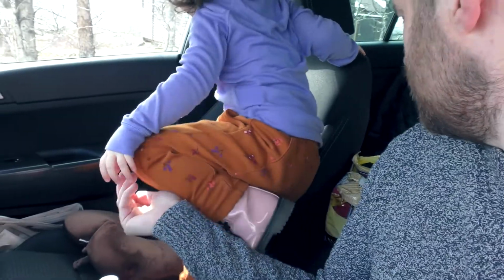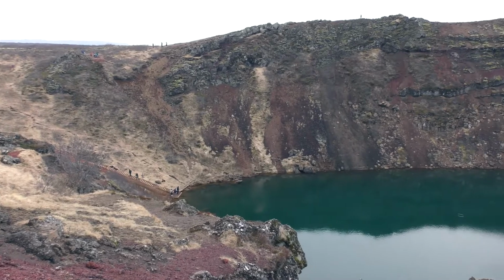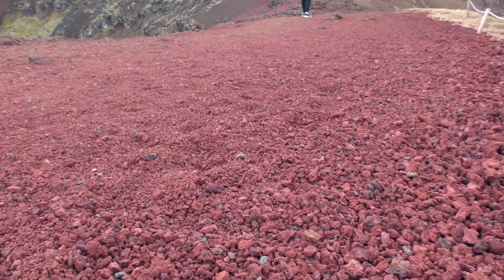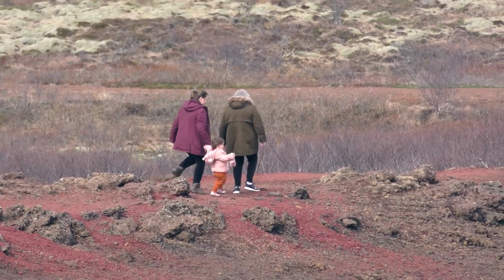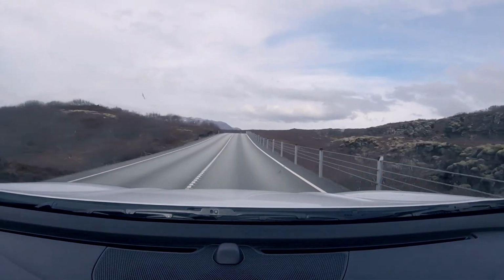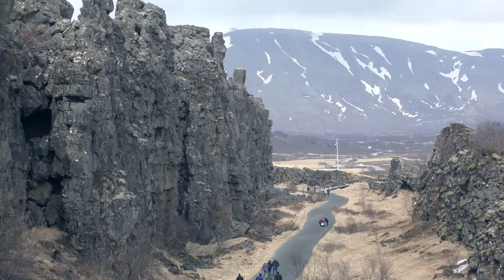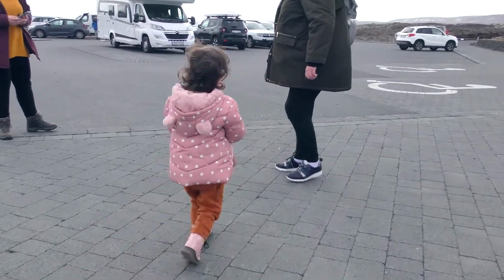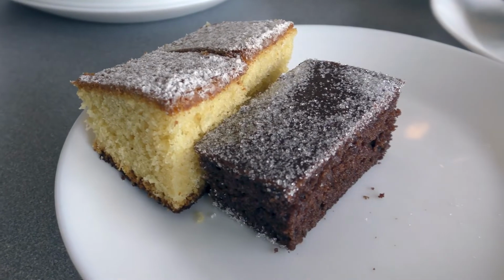Being in two places at once! - ICELAND VLOG 13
Today we leave our lovely cabin and visit the stunning Kerid crater which is an old volcano, famed for its striking red volcanic gravel and green moss. We then continued our journey to Thingvellir National Park to view the Eurasian and North American tectonic plates meaning we are in two places at once!